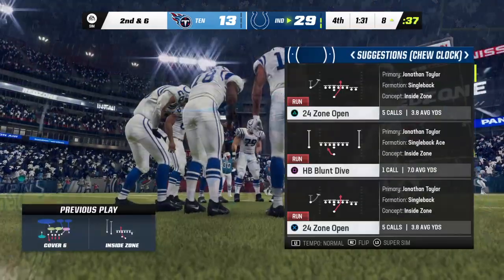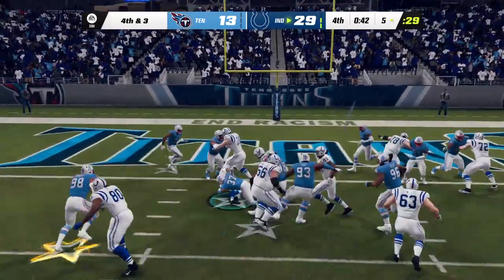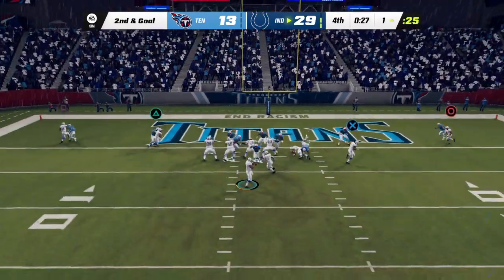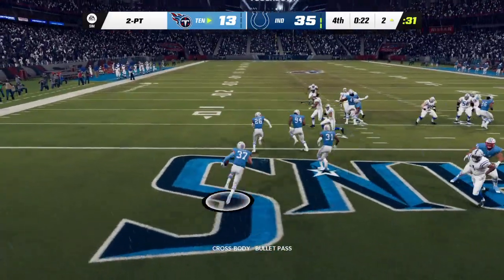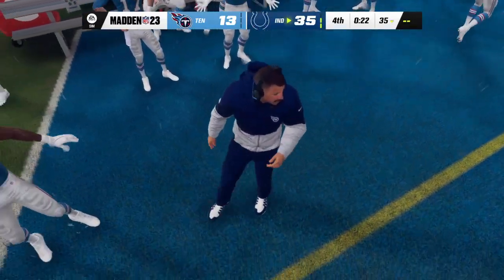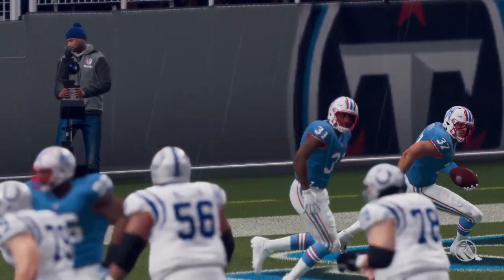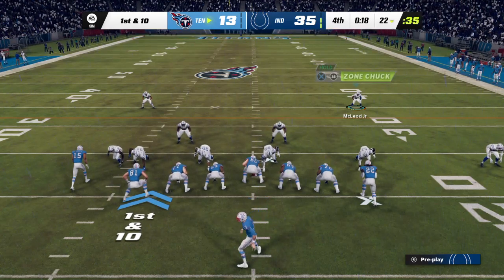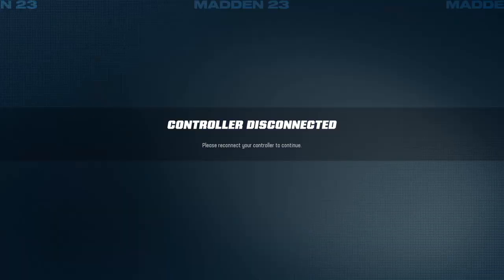Colts vs titans finale